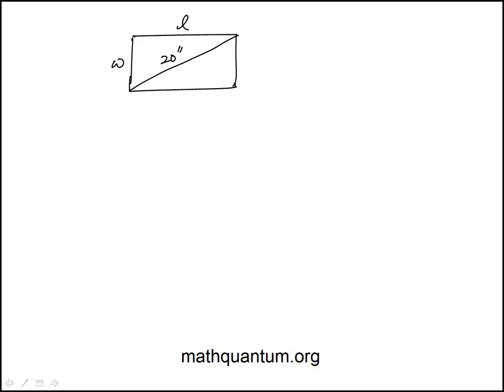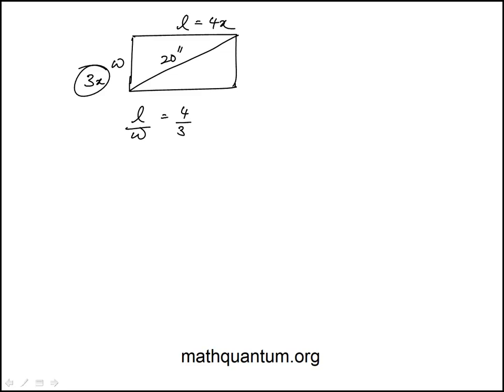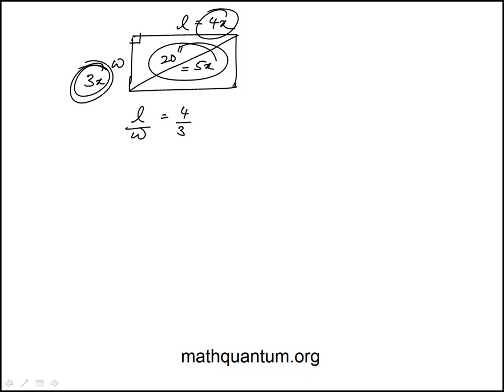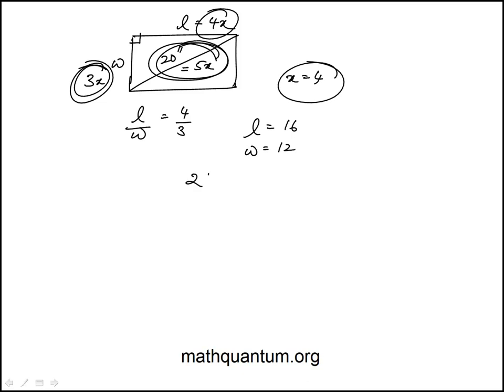Q44 College Mathematics 2022 CLEP Official Study Guide